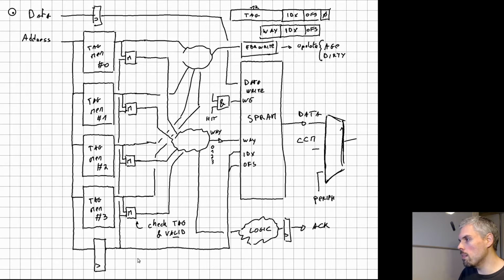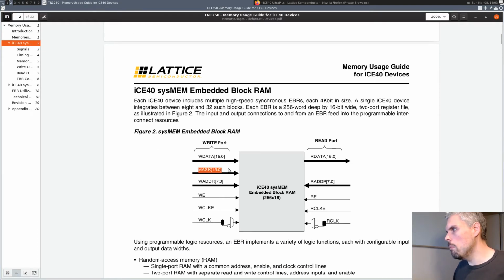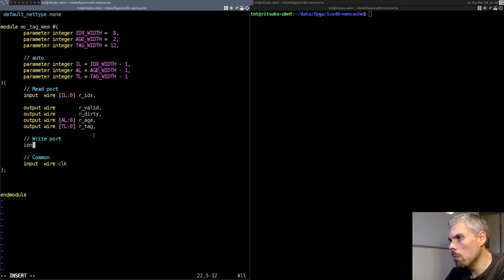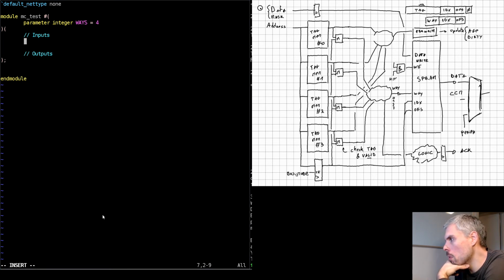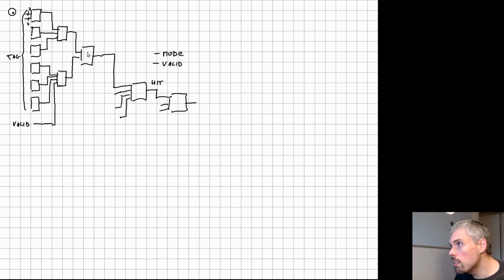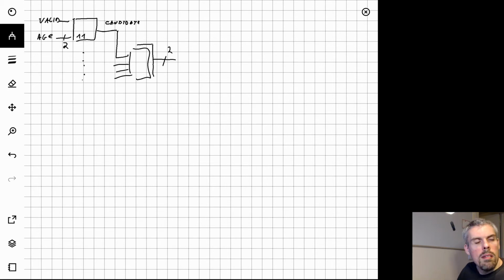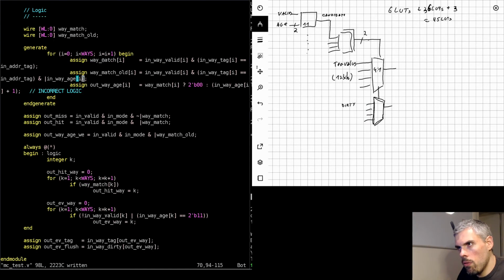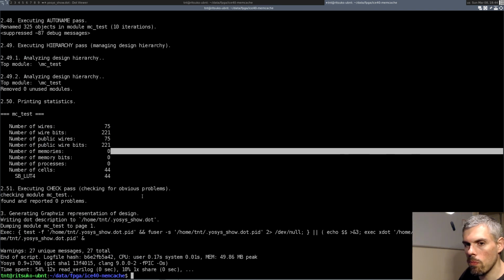[stream] iCE40 cache part 2: Analyzing yosys synthesis result for the fast path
Designing a memory cache for the iCE40 series - Part 2

Recording of a stream where I design a memory cache targeting the iCE40UP5k FPGA.
In this part, I start writing the actual logic that we designed in the last stream and analyze the synthesis results from yosys.

IRC: Freenode #openfpga